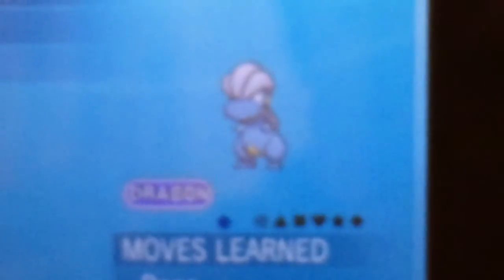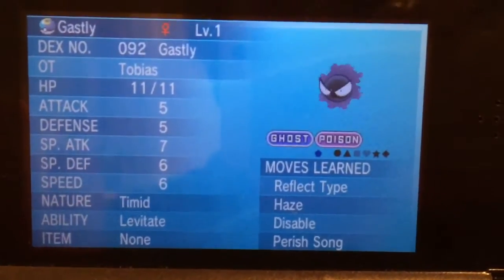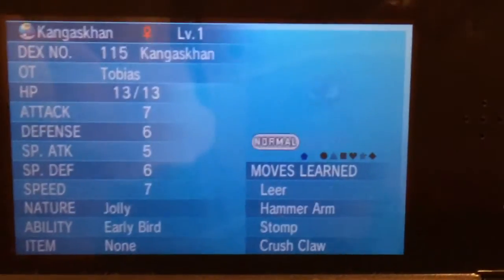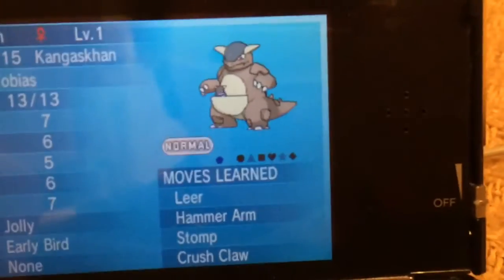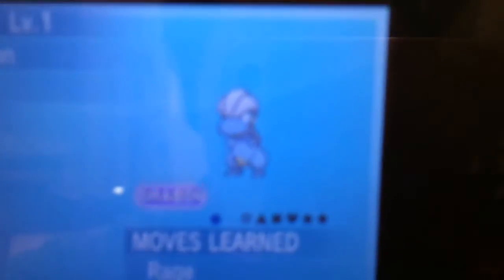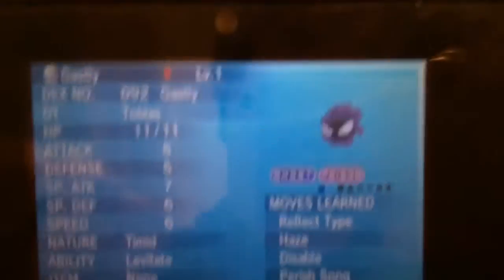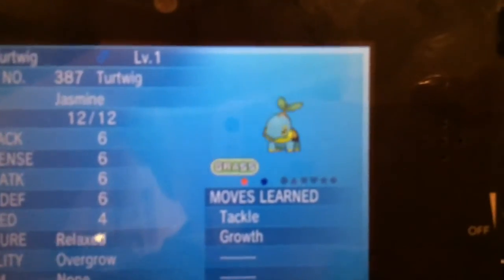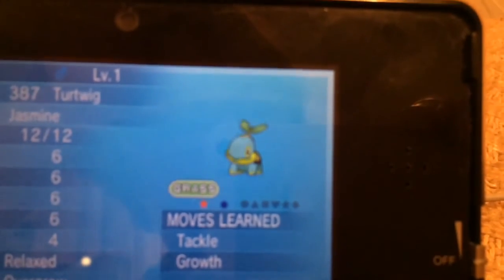(Closed! Generating results) 10 subscriber Pokemon giveaway!!!!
Hi everyone, ThatPikazilla here today with a 10 subscriber giveaway, how I'll decide the winner is by random.org or whatever, but remember you MUST post a comment to enter 👍 Ps: I know it's a crap giveaway but hey, I wanted to give you guys a little something